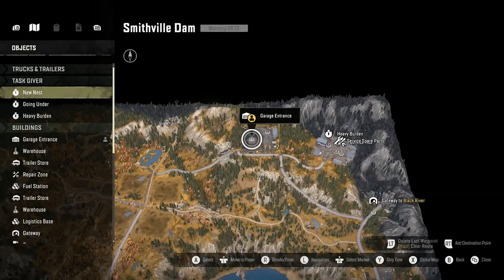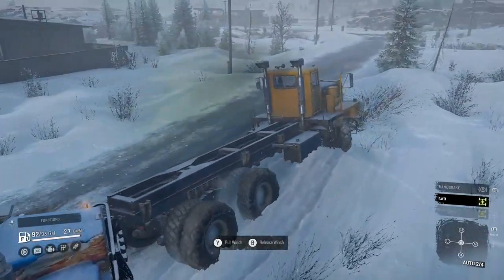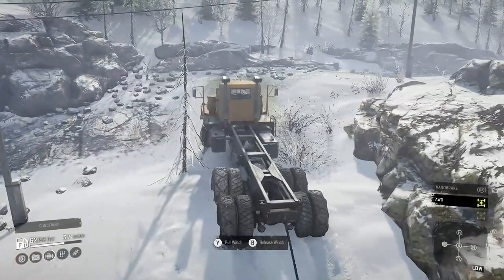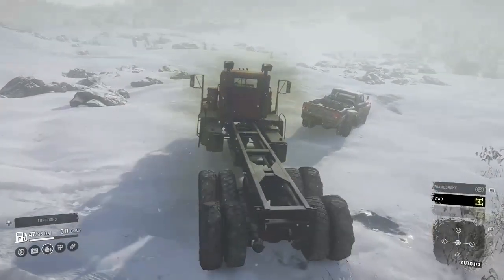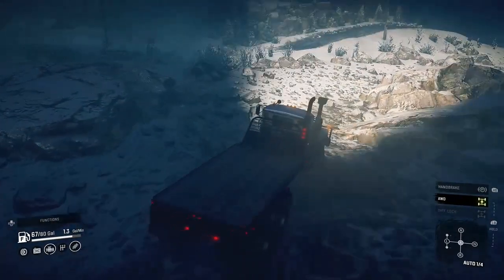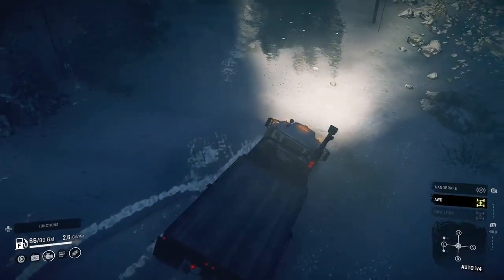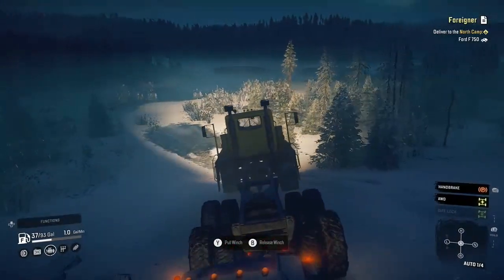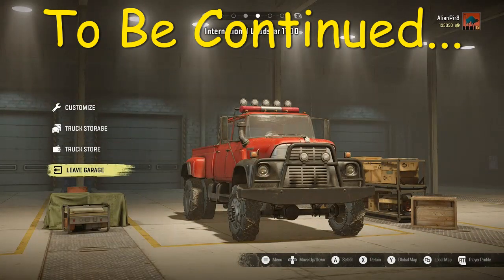SnowRunner SpeedRunner Day 31